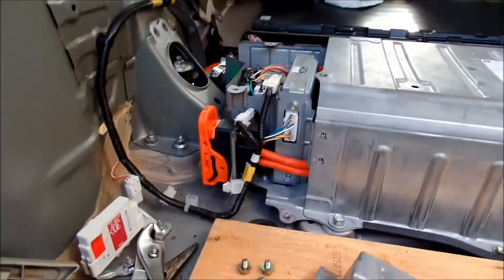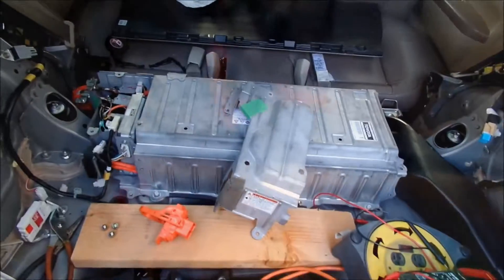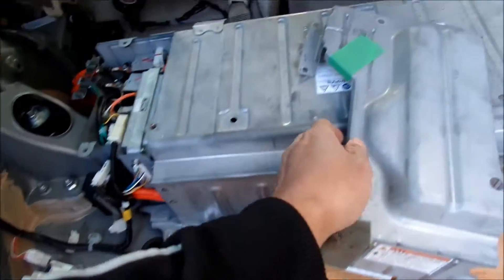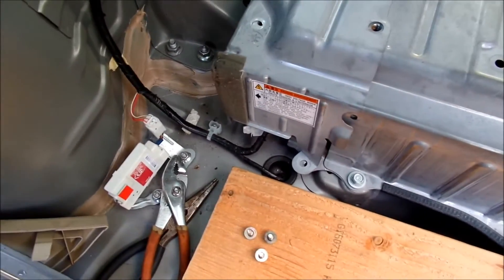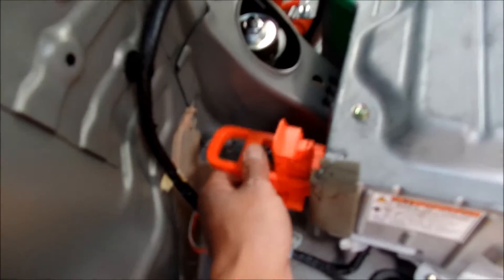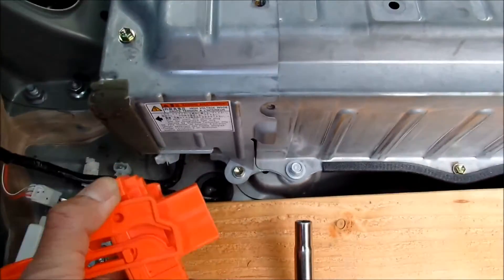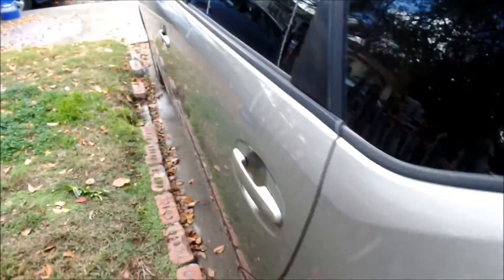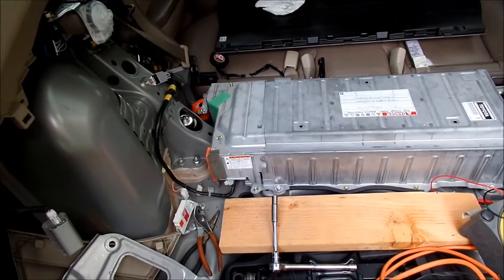Prius Service Safety Plug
In this video I go over how to install the service safety plug onto a Prius Battery pack.  The first time I tried to start the car after putting the pack back in the car didn't want to start and I believe it's because I didn't install the plug back in properly.  Pretty important to put it back in right or your car won't work at all.